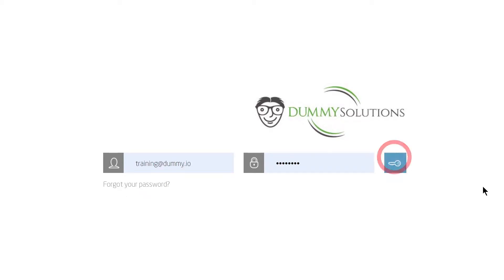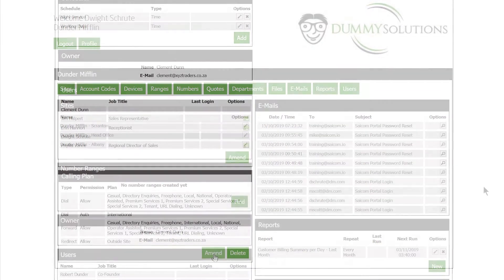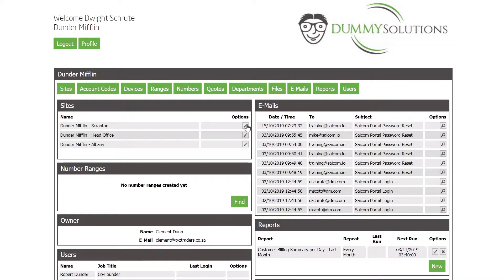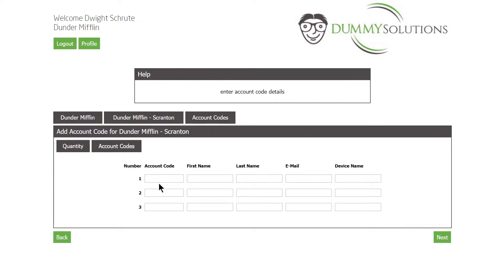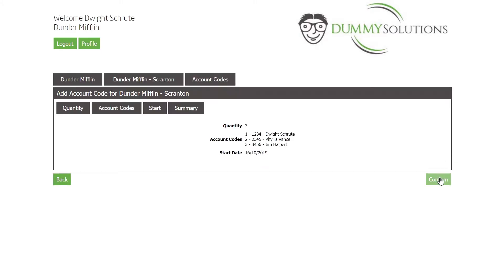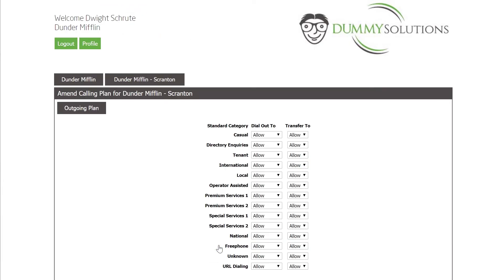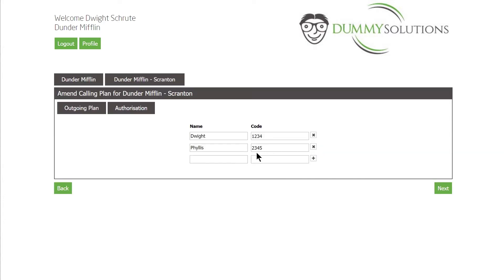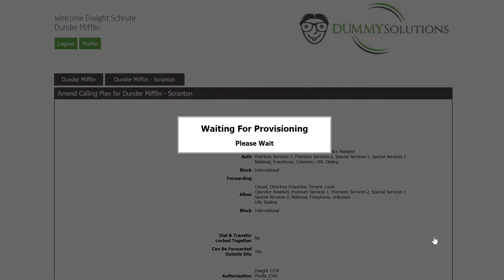Account codes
When configuring account codes for Cloud PBX extensions, there are 2 sections where they must be configured. The account code must first be configured for billing in the account code menu, then the calling plan menu should be updated.

When removing account codes, they must first be removed from the calling plan menu, before being removed from the account code menu.

Once on the relevant site, we can navigate to the account code menu. Here we can select the add button and specify how many codes need to be added.

We recommend using at least a name and surname for each code for billing purposes. Please ensure to note the details as the information here should correlate with the outgoing calling plan.

We can then specify the start date, which would be today's date in most cases. To finalise we can confirm the information, after which it will be provisioned.

The next step is to update the calling plan. After navigating back to the relevant site, we can scroll down to the calling plan table and select the amend button.

The outgoing call plan allows for us to specify whether different billing level calls are allowed, require authorisation, or are blocked.

After specifying the requirements here, we are able to specify account codes. Take care to use the same information as what was used in the previous configuration. This can then be finalised and the account codes will be provisioned and can be used immediately.

To remove these, please ensure they are first removed from the outgoing call plan before also being removed in the account codes menu.